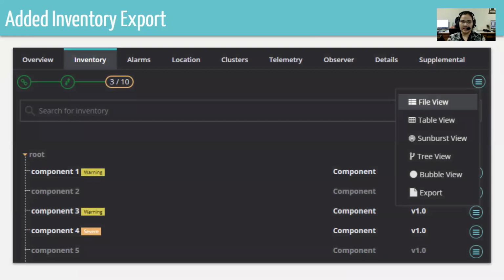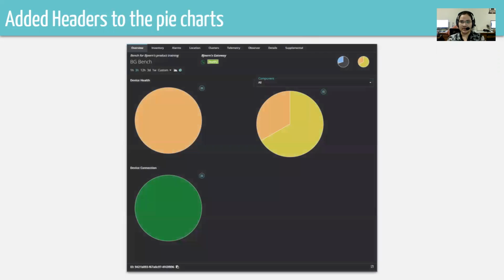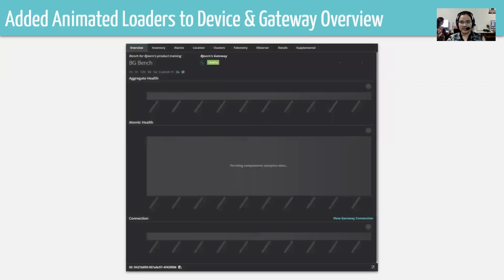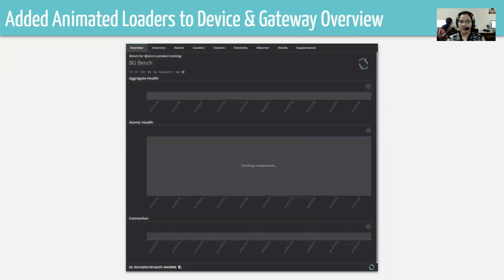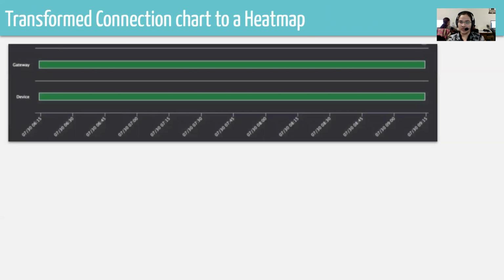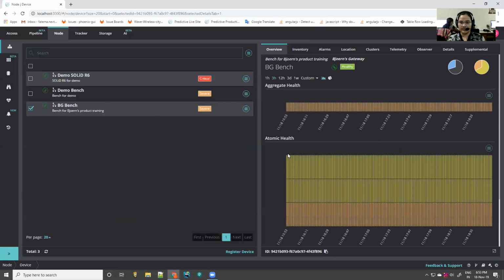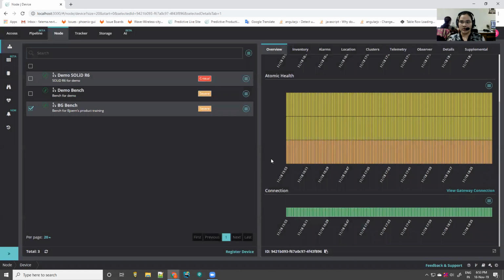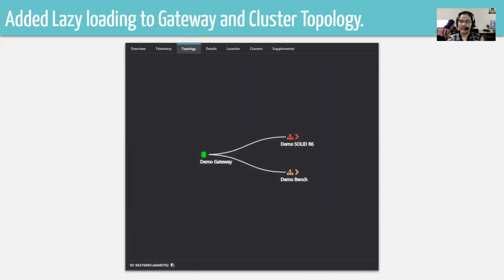Product Release 11/18/2019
Product release presentation